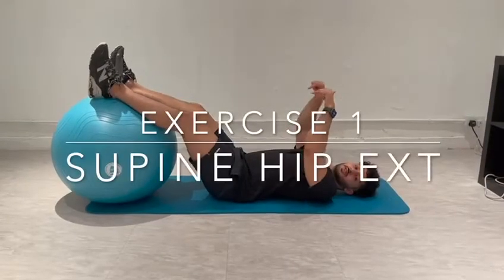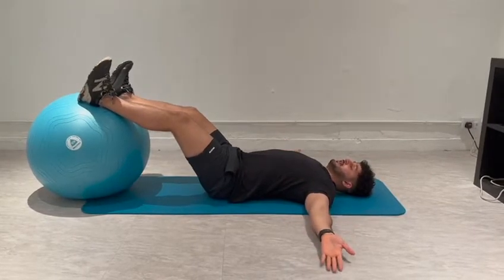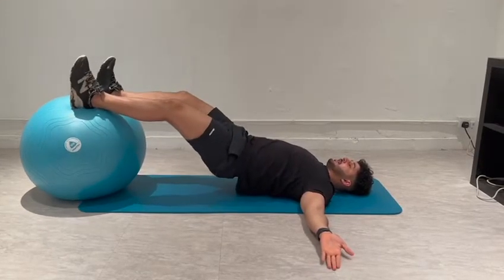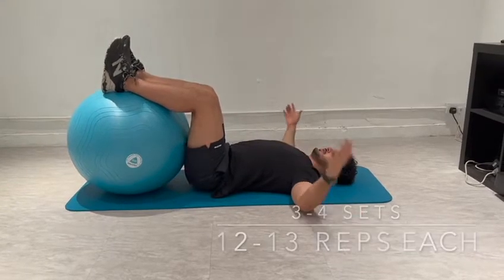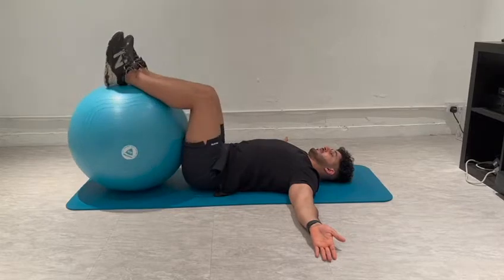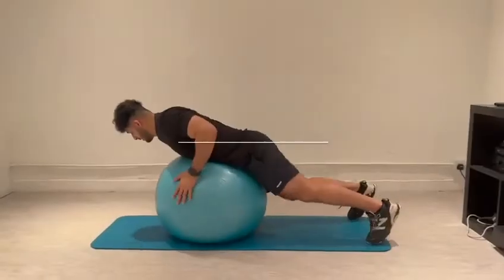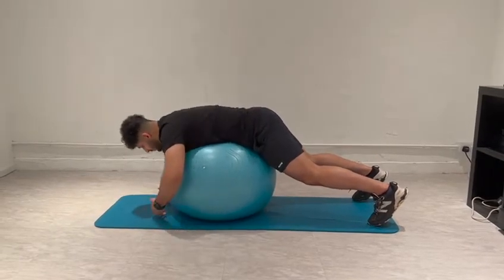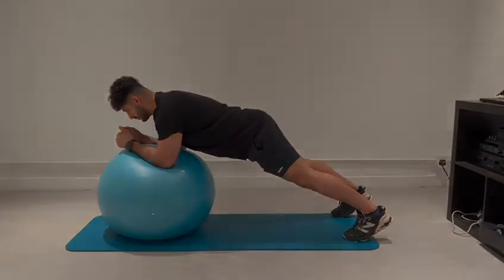5 Swiss ball Exercises to Strengthen Your Core & Back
These exercises will strengthen your glutes, lower & upper  back, abdominals & obliques and take away your back pain.